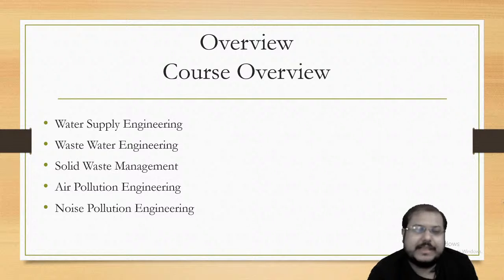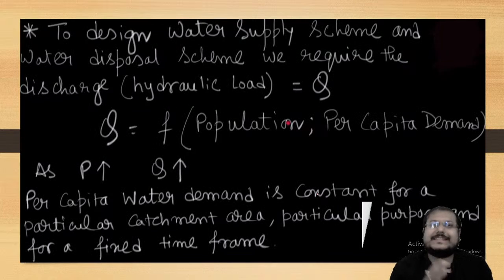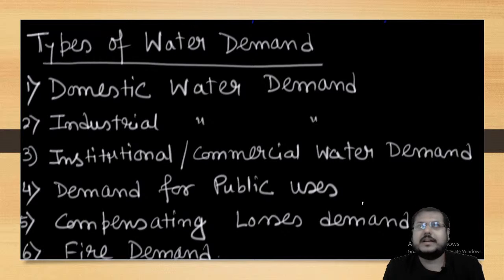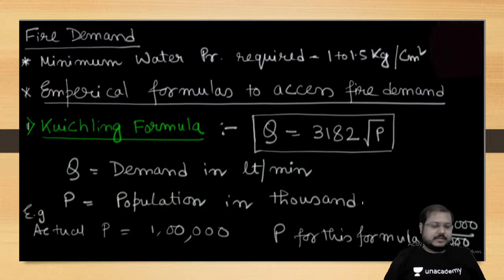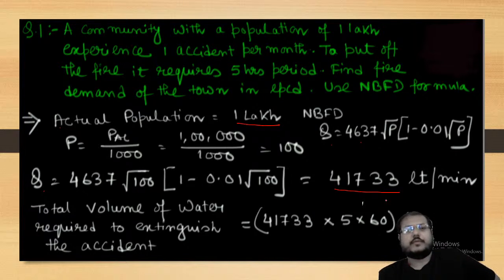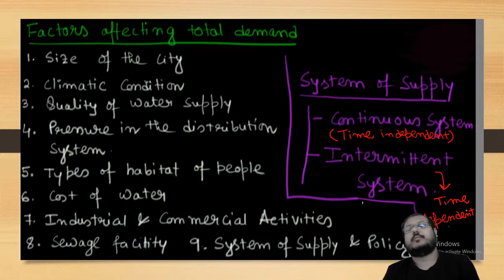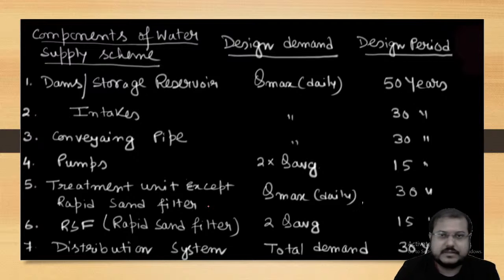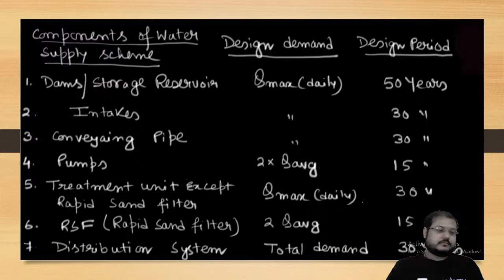Water Demand | ENVIRONMENTAL ENGINEERING | MISSION GATE 2021 | Soumyajit Sen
Hello Learners, Compete, Crack, & Conquer with Unacademy GATE Combat.

1. Learn from your favourite teacher
2. Dedicated DOUBT sessions
3. One Subscription, Unlimited Access
4. Real-time interaction with Teachers
5. You can ask doubts in the live class
6. Limited students
7. Download the videos & watch offline